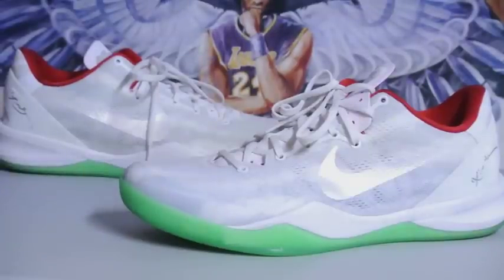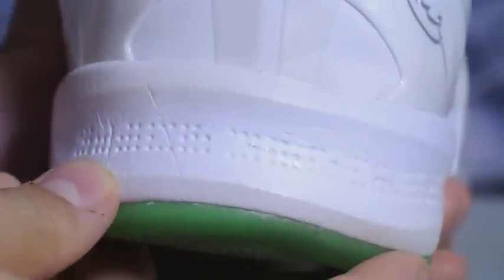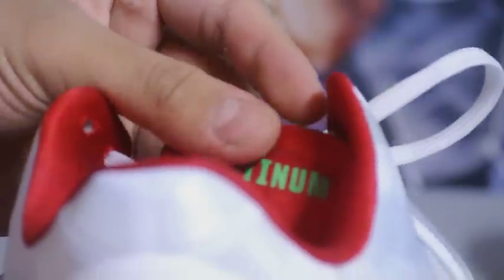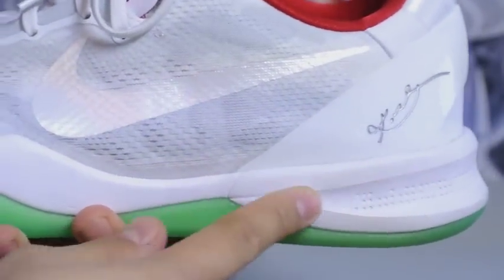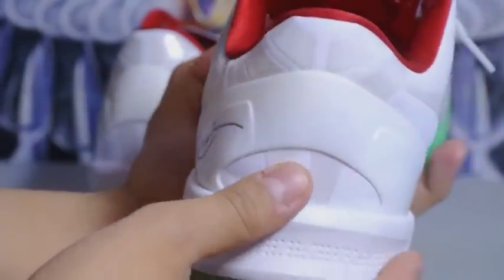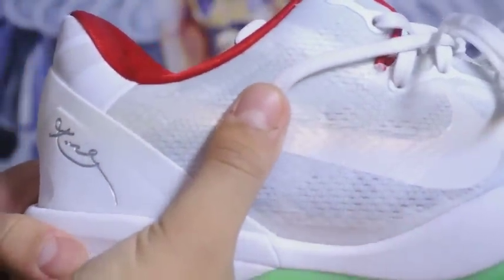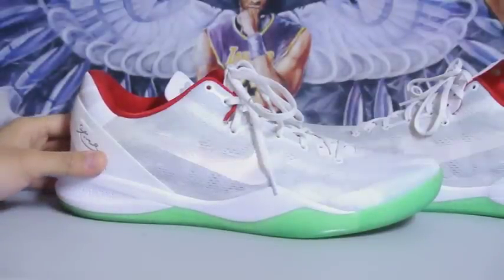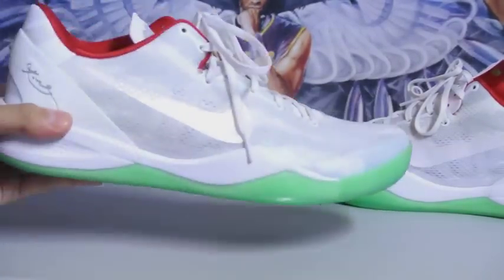Nike Kobe 8 System ID - Pure Platinum Yeezy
Bought this pair off eBay, did not create myself. Great colorway!